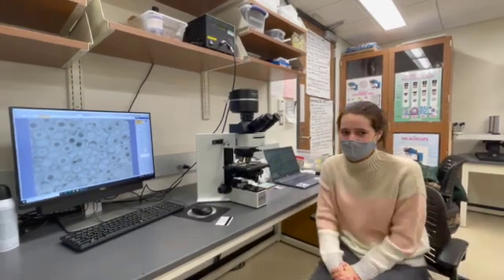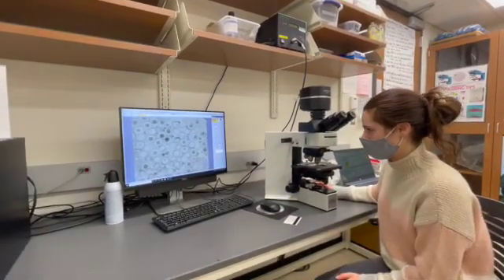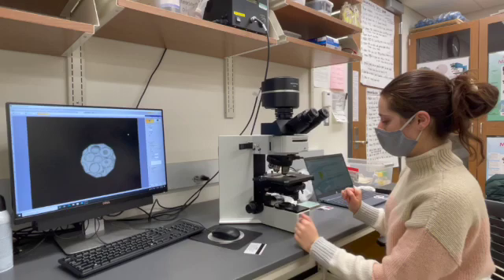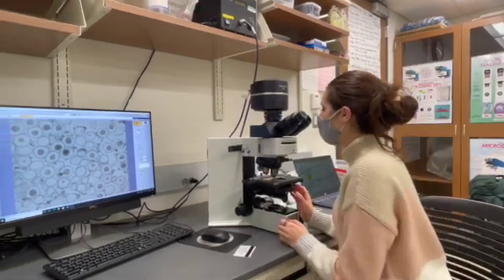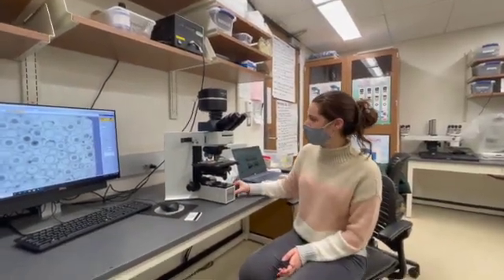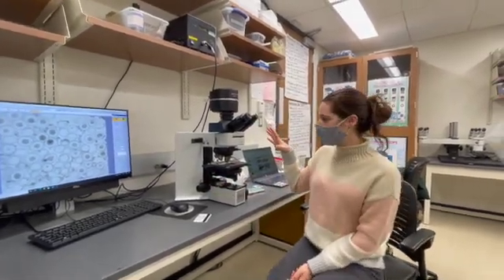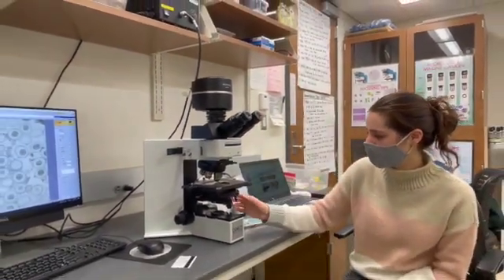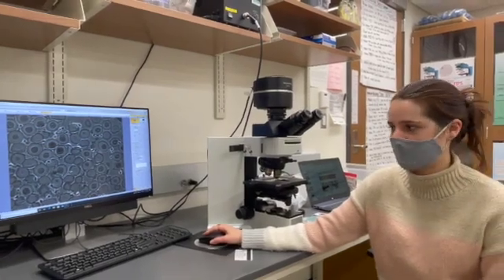How to: Phase Contrast on Olympus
Demonstrates how to do phase contrast and brightfield on Olympus.